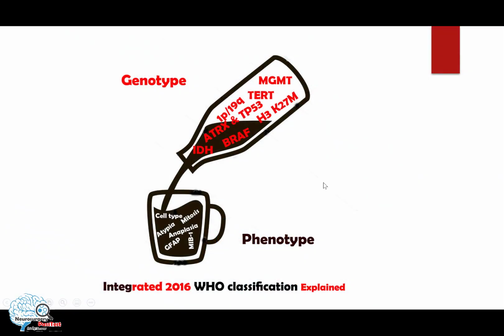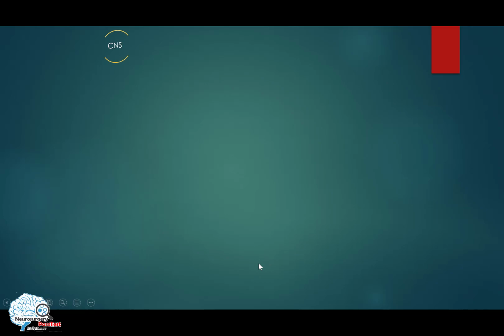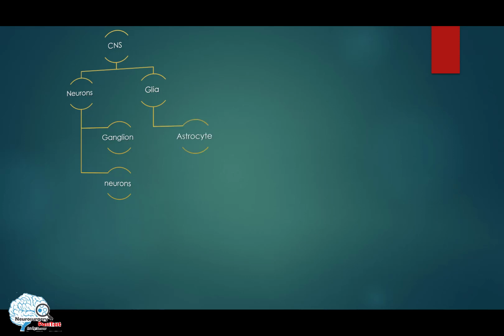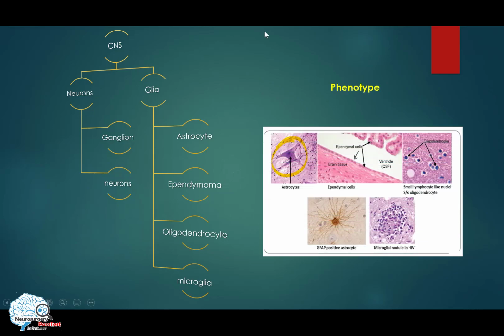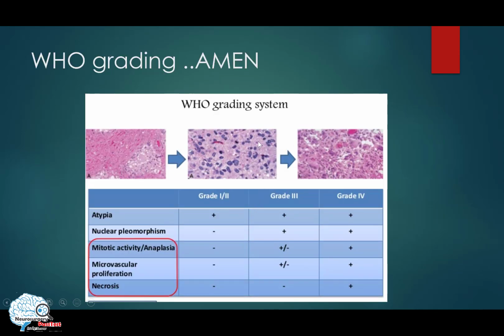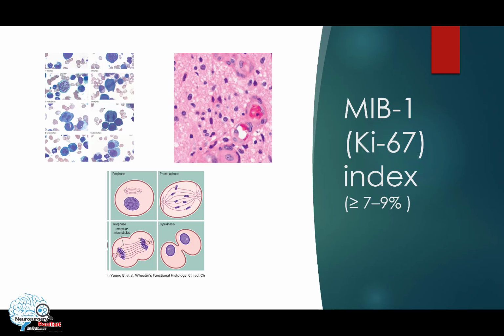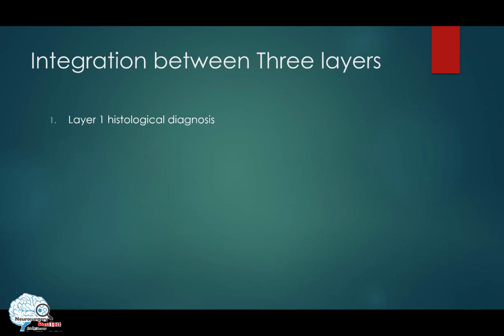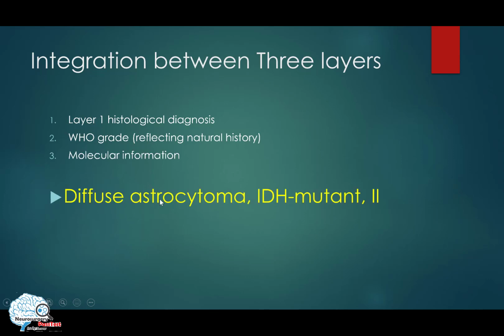1- Integrated 2016 WHO classification of CNS tumours : Basics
We will try in this series to explain simply the main points that WHO classification of CNS tumours  based on.